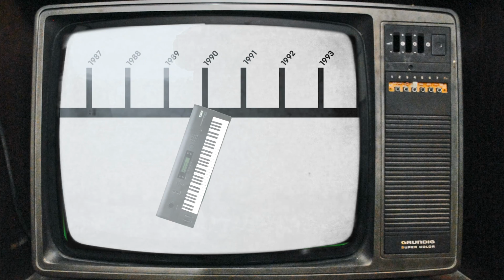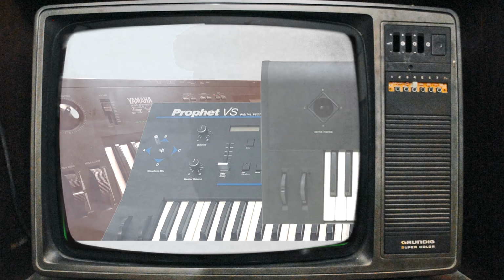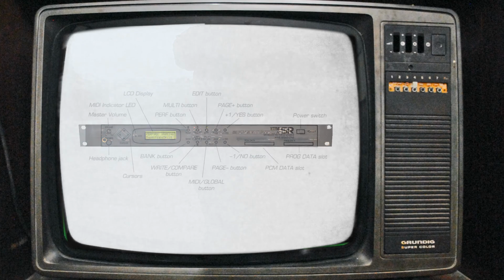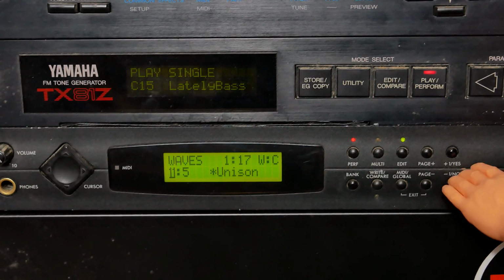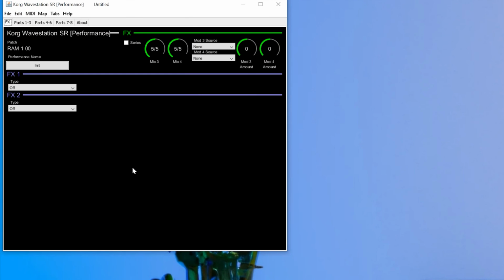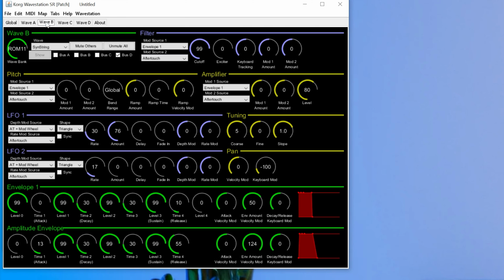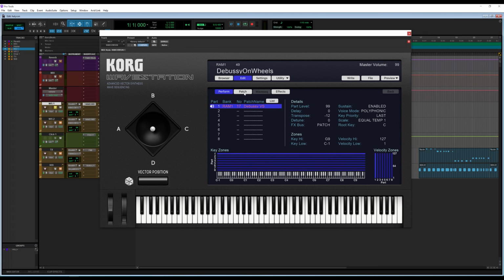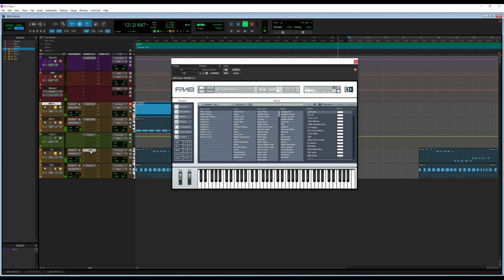The Korg Wavestation - Orbital's Halcyon+On+On Synth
One of the greatest synth pads of all time IMHO - this video came about discovering @gyumusicofficial' breakdown of Orbital's Halcyon+ - and then finding (courtesy of synth legend @Jody Wisternoff) that the intro pad was made with the Korg Wavestation.

I have a Wavestation SR in my rack of 90s stuff, so thought it might be good to show how to program it. Or at least *try* to program it.

Edisyn - the PC/Mac editor I use later in the video can be found

Korg's Legacy Collection or Wavestation plugin can be found in all sorts of places. I still haven't forgiven them for not being able to fix my MS20ic back in 2006... and have sadly been without an MS20 ever since 😢